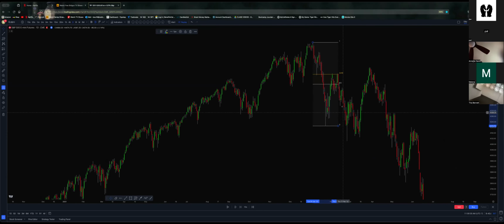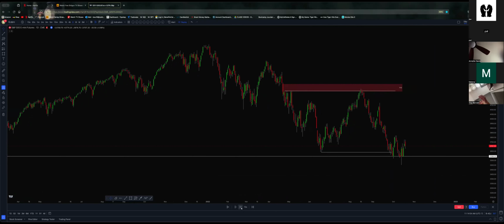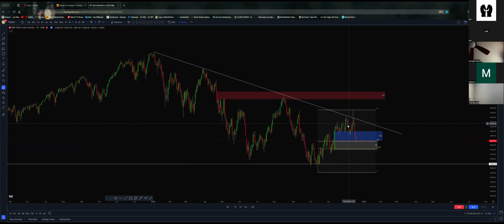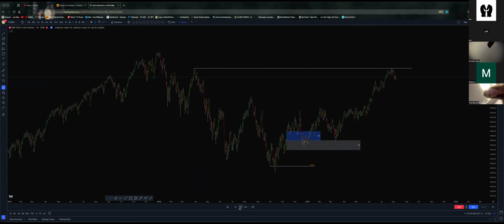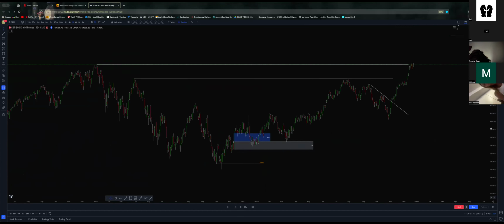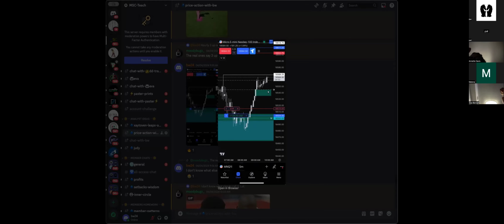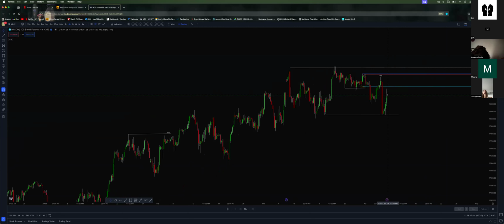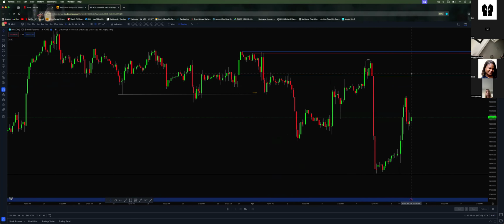Reviewing Low Resistance Liquidity vs High Resistance Liquidity